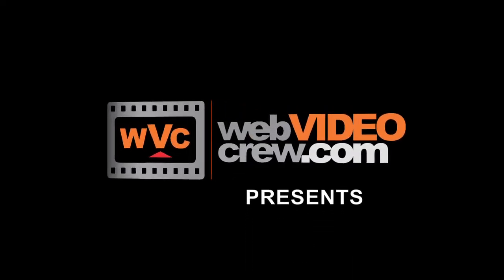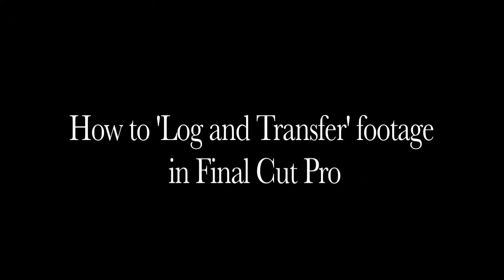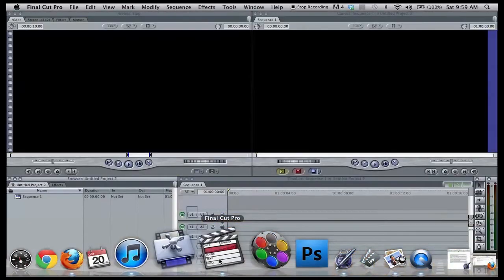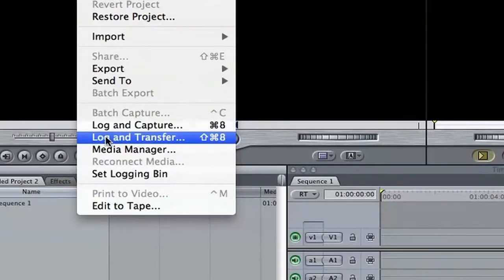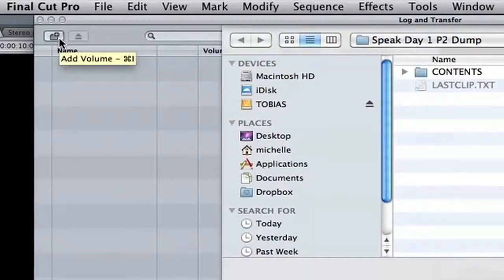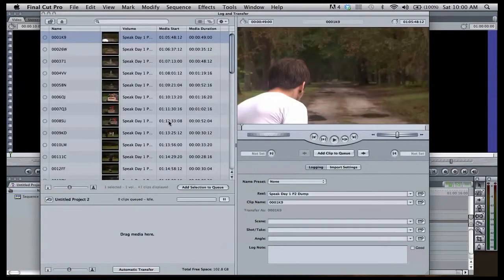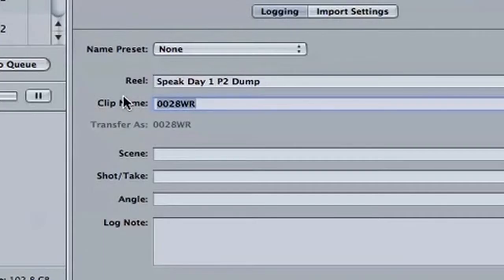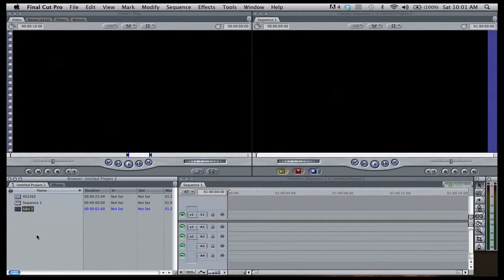Logging and Transfering Footage in Final Cut Pro: Video Editing Tips by Web Video Crew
How To log and transfer footage in FCP (Final Cut Pro): Tips for Professional Video Production by Web Video Crew

This episode covers - a step by step tutorial to use Final Cut Pro's "log and transfer" feature to bring P2 and AVCHD files into your editing software.

Steps for Using FCP's "Log and Transfer Footage"

We have mentioned in several previous posts how Final Cut Pro is one of the most reliable video editing software today. However, Final Cut Pro is still a tool that requires your knowledge and skills for it to bring the best out of your videos. Your knowledge is especially crucial when you want to start a new video project using file types that you can't directly import to FCP. Currently, there are two proprietary file types that fall into this category:
1. P2—a contraction of "Professional Plug-in," this file type is developed by Panasonic and introduced in 2004.
2. AVCHD—the "Advanced Video Coding High Definition" is jointly developed by Sony and Panasonic for HD consumer camcorders.

If you want to use the above file types and Final Cut Pro for your new video project, then you'll have to learn how to use the Log and Transfer function. To use this feature, here are the steps you need to take:
1. Open Final Cut Pro.
2. Go to File.
3. Click on Log and Transfer.
4. Once the Log and Transfer interface pops up, click on the icon (folder with plus symbol) found at the top left corner.
5. Locate and click on the folder that contains the footage you wish to use. Quick tip: to log and transfer all your videos in one go, be sure that all your raw files are placed in a single folder.
6. The files will then be shown on the log.
7. Select the files you want to import, and label them.
8. Once done, click on Add Selection to Queue.
9. When all your videos are transferred, you will see it added to your FCP project's browser.
10. You can now add the clips to your timeline!